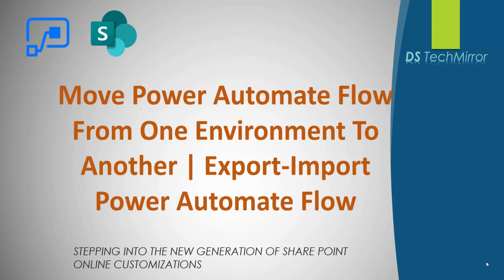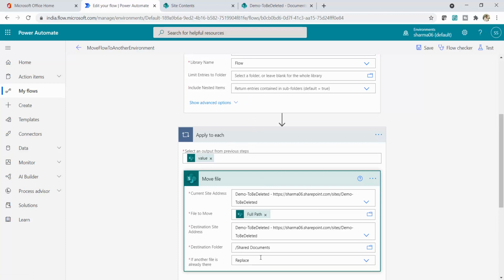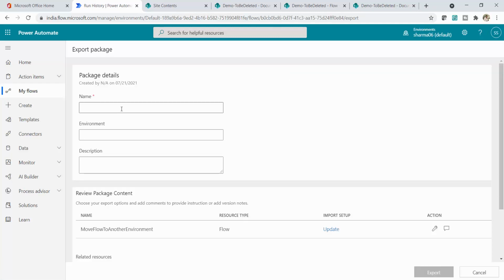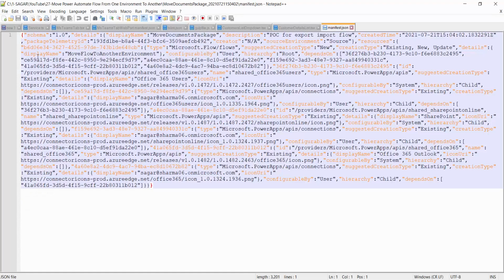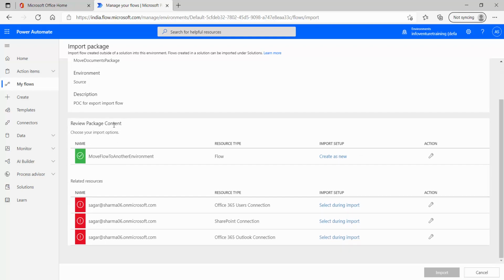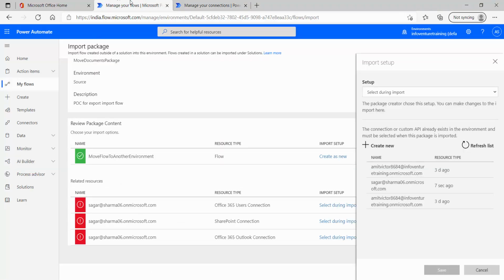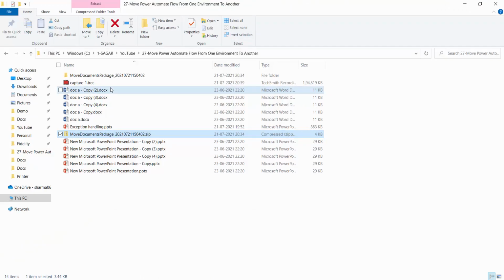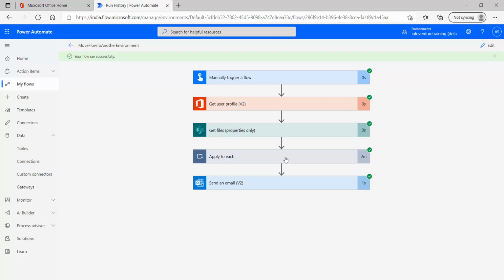Move Power Automate Flow From One Environment To Another | Export and Import Power Automate Flow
In this video, we will learn how to move Power Automate Flow From One Environment To Another